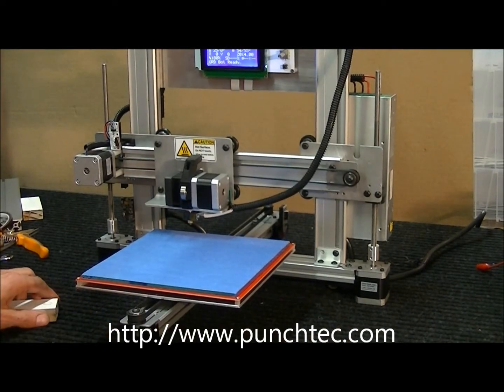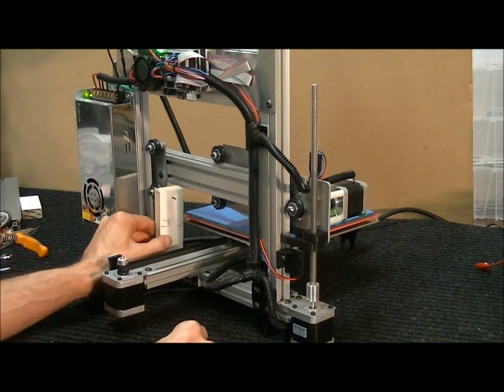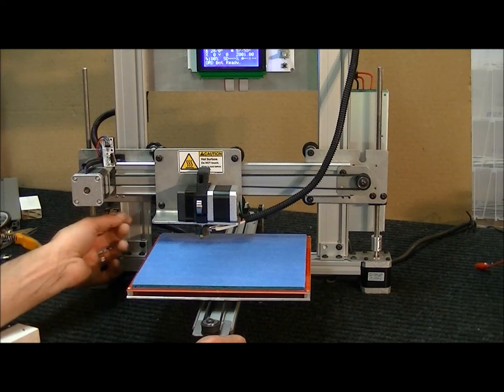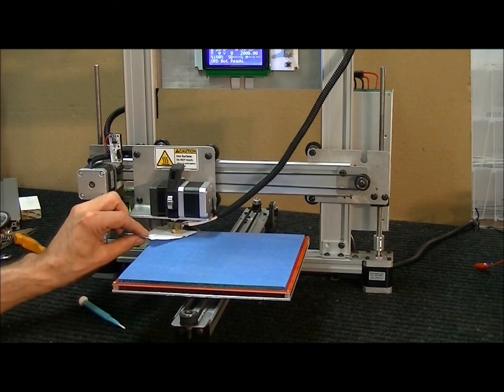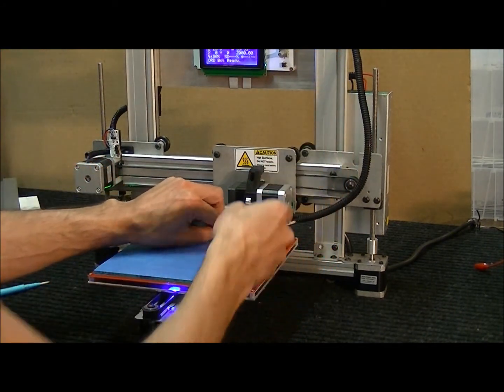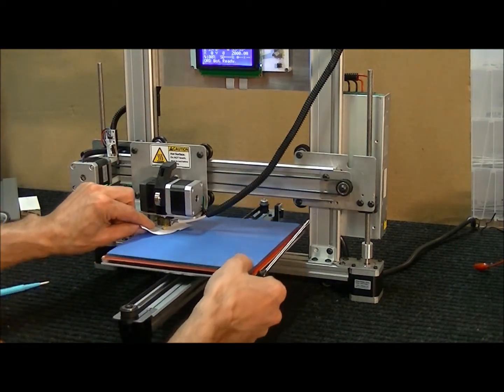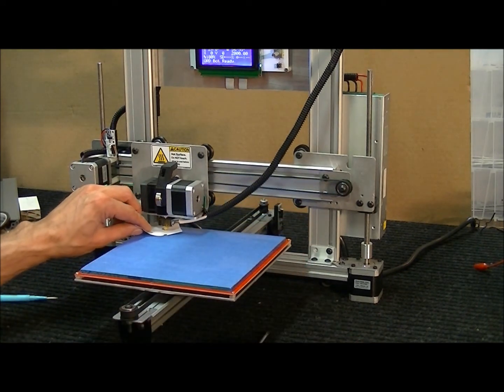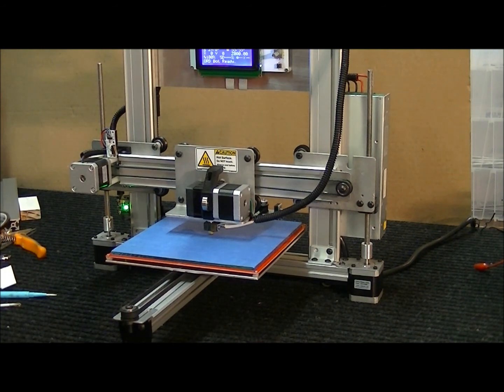Punchtec Ord Bot 3D printer calibration